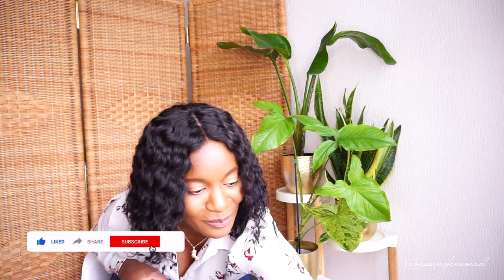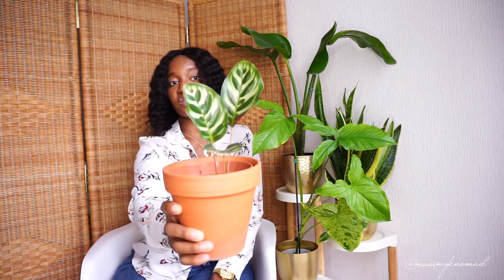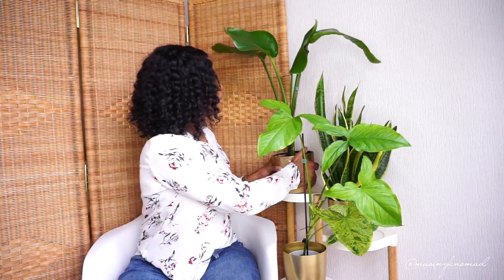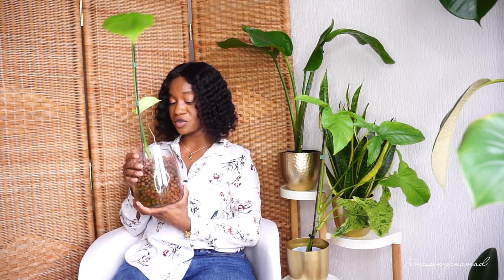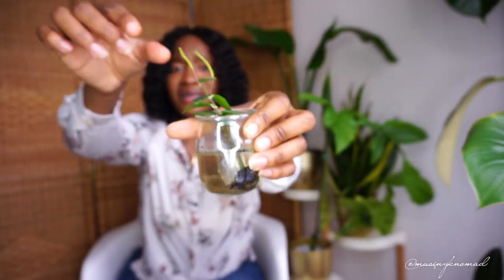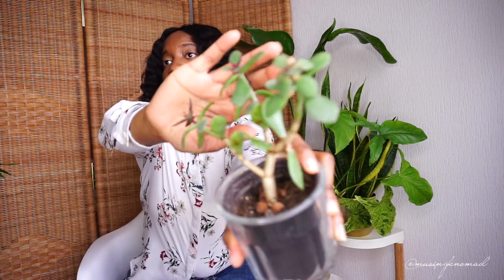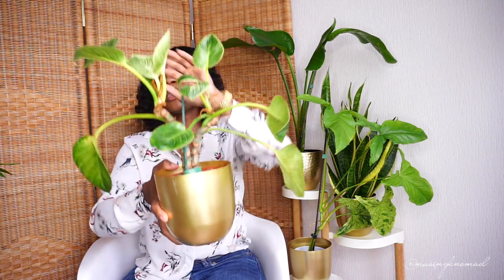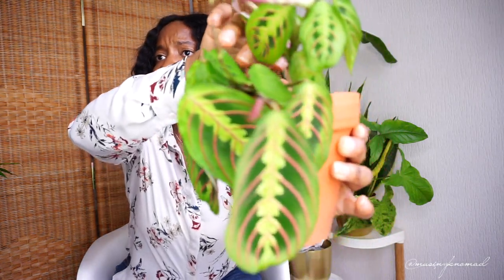My House Plant Tour/Collection May 2023 🌿 | Thrips Killed My Monsteras & Transitioning To LECA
Coucou! Hey!

Here is my plant collection as of May 2023! :)

MUSIC
* "Do It"  by Jahzzar
Available on the Free Music Archive freemusicarchive.org/

* Zlatan X Burna Boy - Killin Dem (Afro House Remix) by Nuxito

* "Migos - Bad & Boujee (SHINE X DEAN Afro Remix) by DJ DEAN

*Filmed and Edited by moi on Final Cut Pro

GEAR & MUST HAVES
Sony A6000
Tripod Adapter
Ring Light
Memory Card
Soft Box
Camera Case
External Hard Drive
Portable Tripod
External Battery
CeraVe Body Lotion
Workout Bands